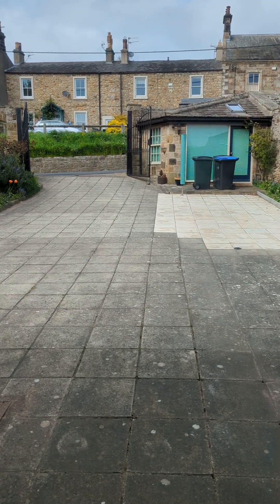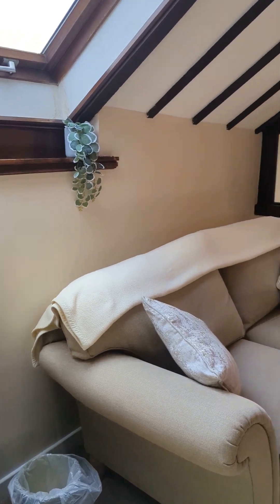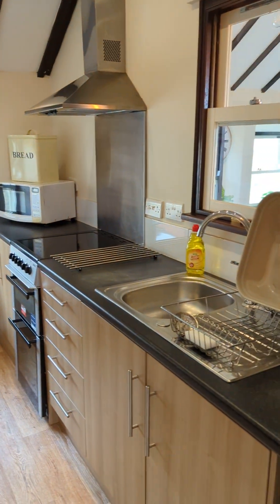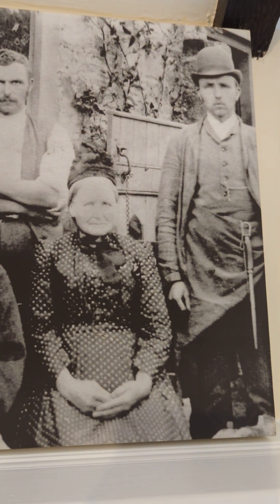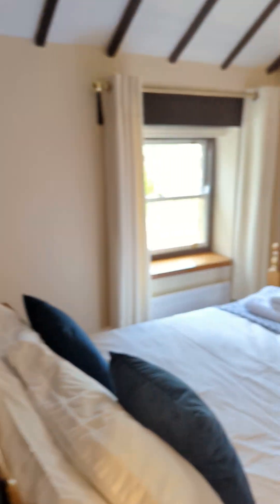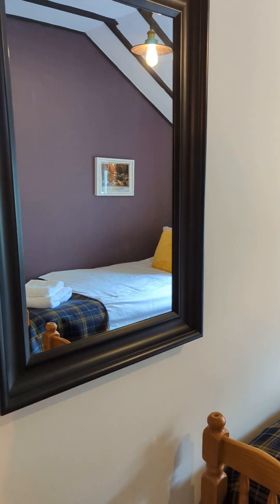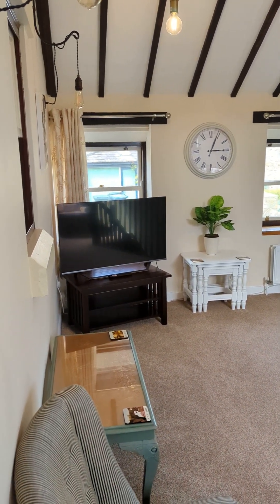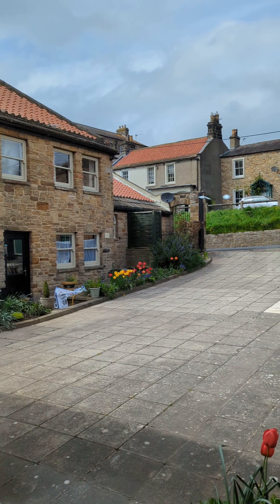part 2 with the holiday let